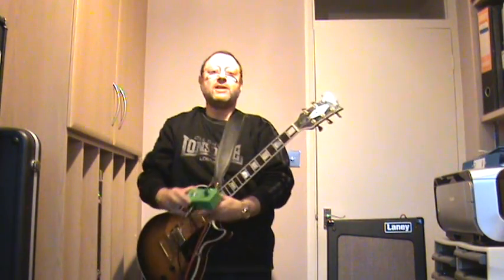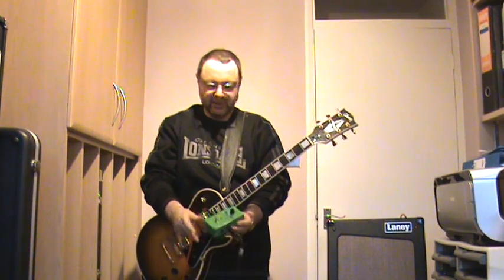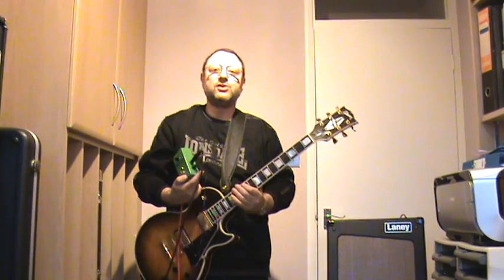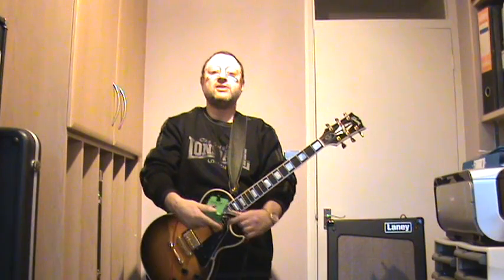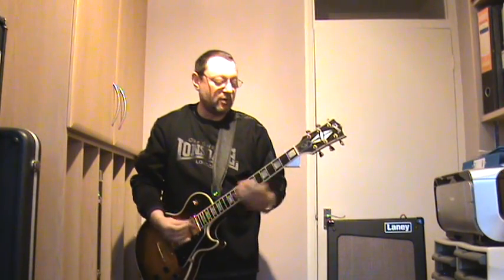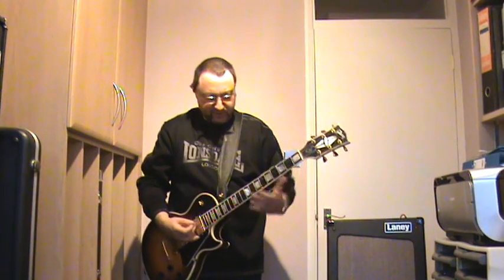Voxman's demo of Laney Cub 12R Part II with Les Paul and Quasi Tap pedal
The Quasi Tap is a very clever Californian made boutique pedal that gives your humbucking guitars 'coil-tapped' single coil like tones in all p/up positions with no need for any coil-tap rewiring.  I've been using it with my LP Custom & Epiphone Sheraton II (upgraded with Seymour Duncan SH1 '59's) and I'm just loving the extra tonal versatility and 'snap' that the Quasi Tap gives me.

Hand built with quality components, the Quasi Tap is (genuinely) true bypass adding no noise to your set-up, and enables humbucking p/ups to retain their full hum-canceling characteristics.  It can also be used with single-coil guitars too, to give additional tonal variation.

Invented by Bob Webb and hand-built at Joe Webb guitars, the pedal normally retails for between $120-$140.  However, members of Valvetronix.net receive a substantial discount and can buy the pedal for only $80.  See here for more details